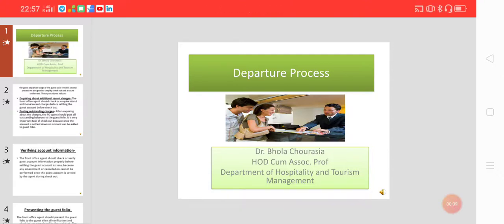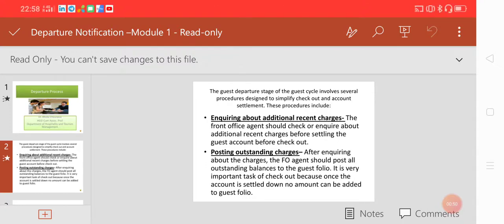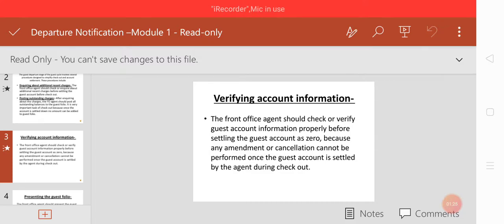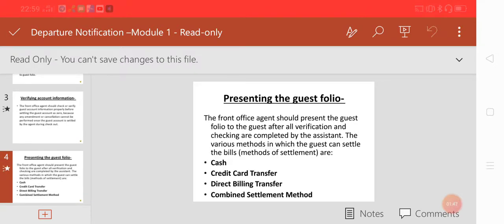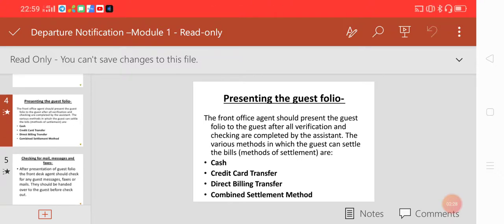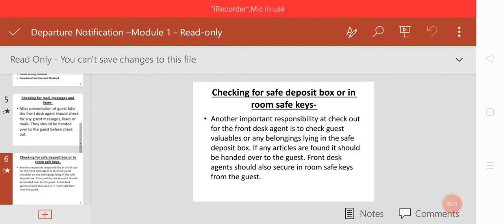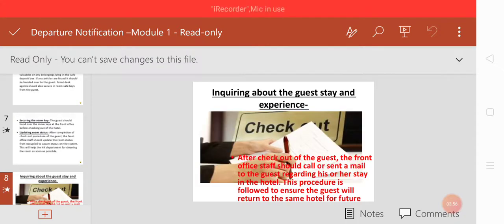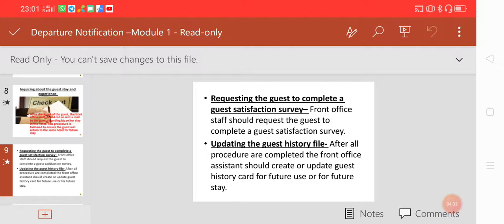Departure Procedure of Guest in Front Office Department